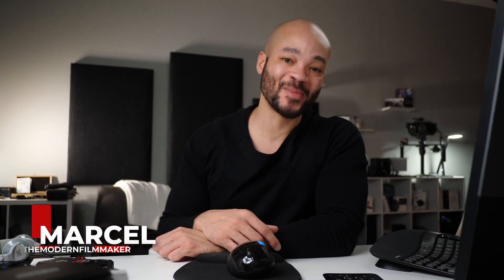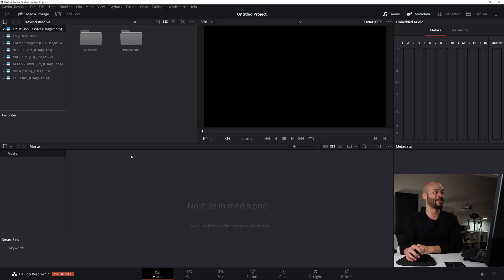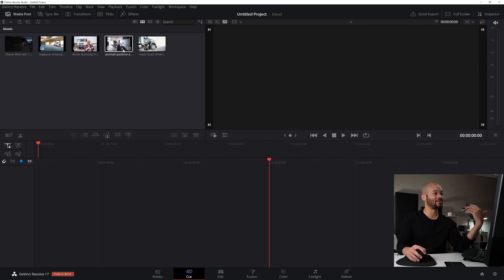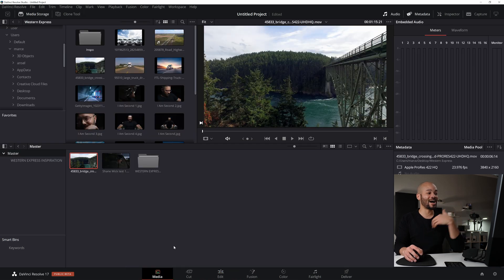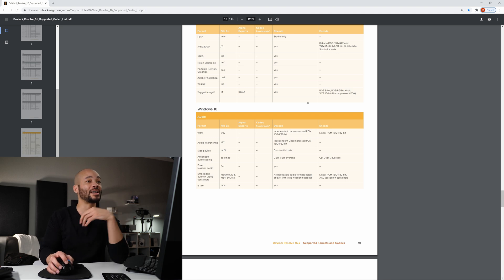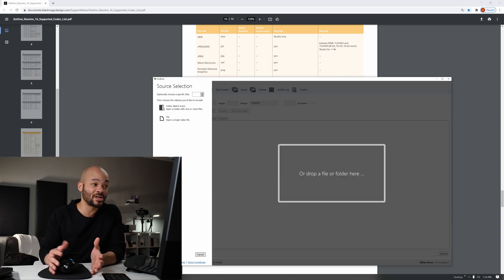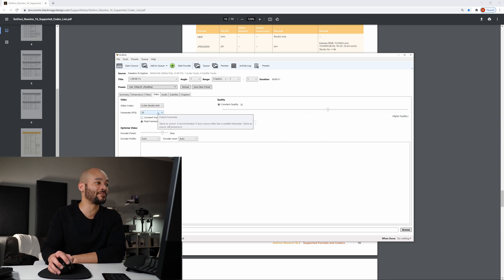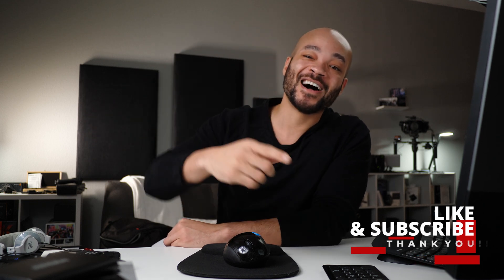How To Import Media Davinci Resolve 17 Tutorial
In this how to use Davinci Resolve 17 tutorial I show how to import media. In Davinci 17 importing videos and pictures is very easy but knowing the different ways it can be done is very helpful.

0:00​ - Intro
0:37​ - Media Tab & User Interface
1:54​ - Import Video File From Media Tab
2:25​ - Make Timeline From New Media
3:30​ - Importing Media With Folders
5:52​ - Files Not Showing Up!!
7:00​ - What If Your File Is Not Supported?
7:54 - Convert Unsupported Video Files With Handbrake
8:35 - How To Use Handbrake
11:40 - Outro

My Gear:
Mouse & Keyboard

blackmagic design | how to import media davinci resolve 17 tutorial | how to use davinci resolve 17 for beginners